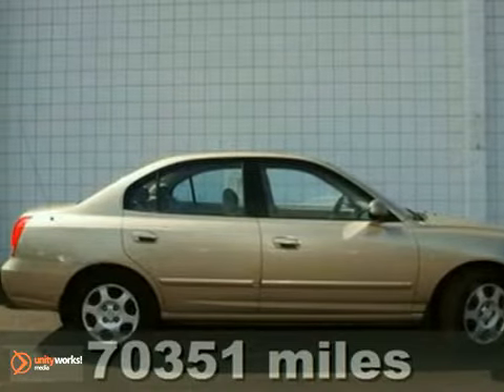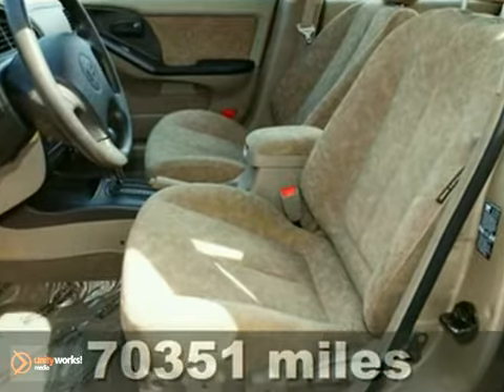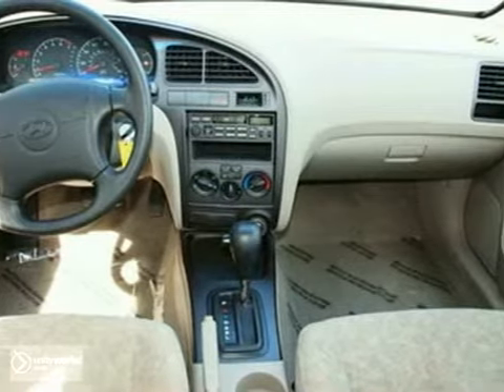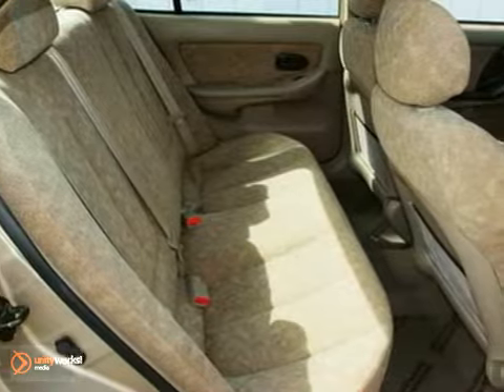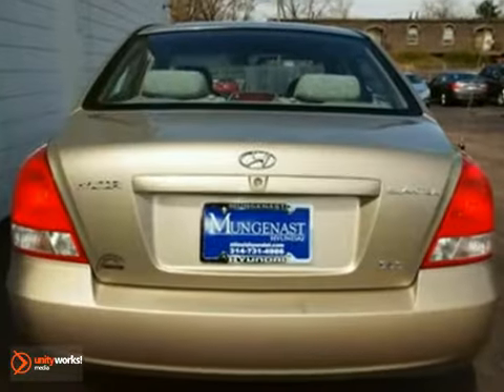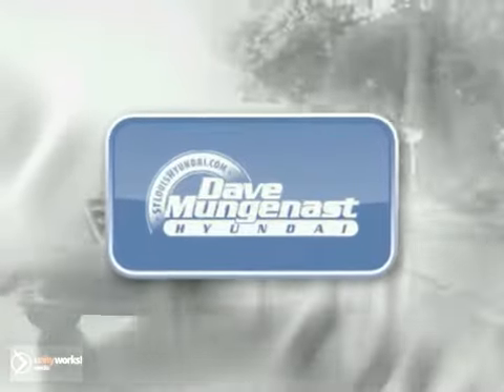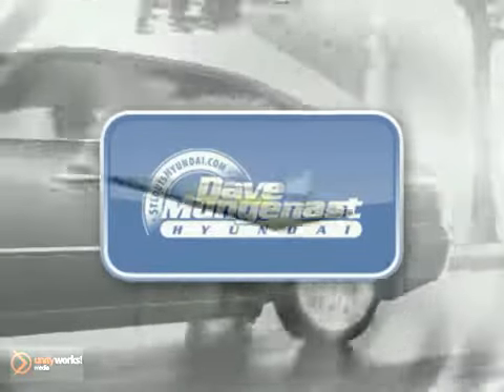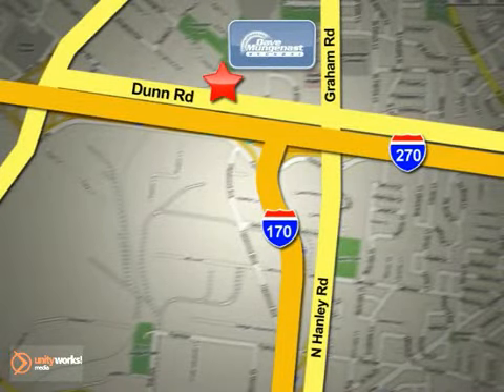2001 Hyundai Elantra 3109A in St Louis Hazelwood, MO - SOLD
SOLD - If you are looking for real value on a great used car, Dave Mungenast Hyundai invites you to come in and test drive this 2001 Hyundai Elantra, stock# 3109A. We are conveniently located near St Louis Hazelwood, MO and known for our great selection, reliability and quality. Come take a look at this 2001 Hyundai Elantra today.

8917 Dunn Road
St Louis Hazelwood MO, 63042

Dave Mungenast Hyundai has a large inventory of Hyundai Sedans and SUVs including:

2010 Hyundai Accent
2010 Hyundai Elantra
2010 Hyundai Sonata
2010 Hyundai Azera
2010 Hyundai Tucson
2010 Hyundai Santa Fe
2010 Hyundai Veracruz
2010 Hyundai Genesis

 As your leading St. Louis Hyundai dealer, Dave Mungenast Hyundai has access to a large inventory of new and used Hyundai vehicles. At Dave Mungenast Hyundai, our sales representatives can help you to buy your next new or used car or SUV through careful research and attention to detail. Above all, it is our goal to make the car buying experience easy for you find the new Hyundai automobile that is right for you.

Serving the St. Louis, Hazelwood, Florissant, Ferguson, Bridgeton, Charles, and Maryland Heights and surrounding communities in the St. Louis area faithfully!